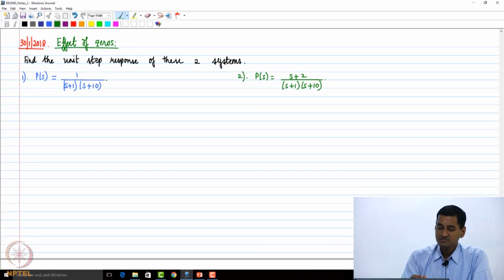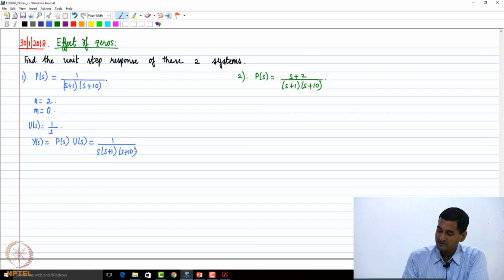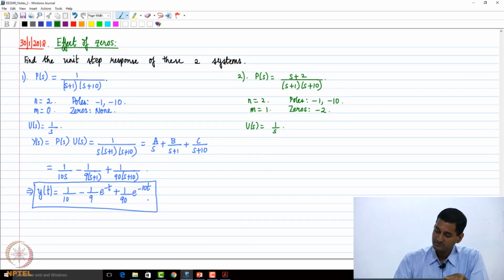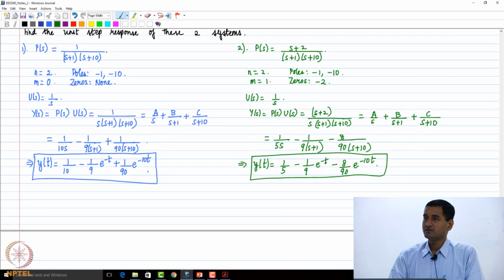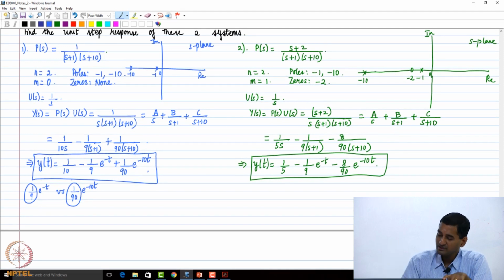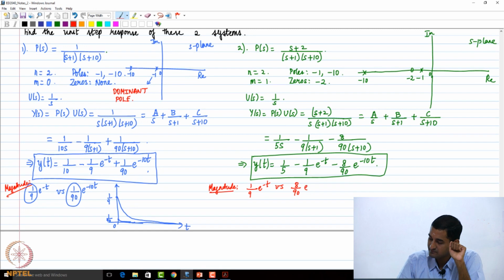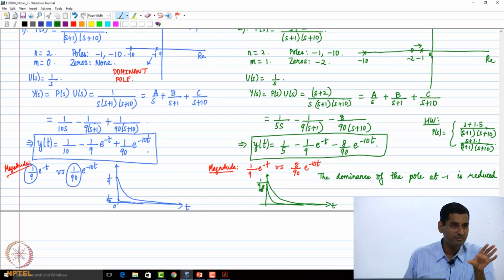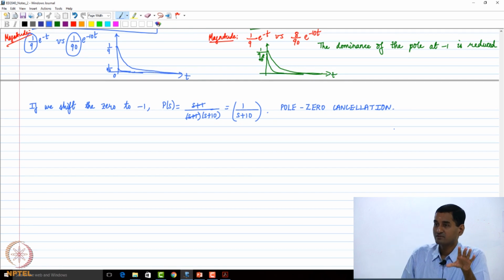Effect of Zeros - Part 1